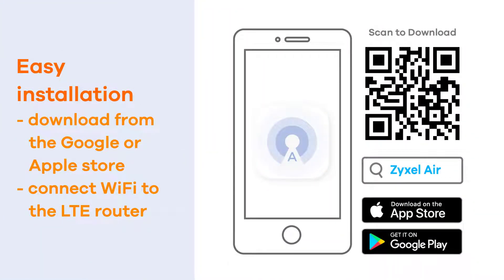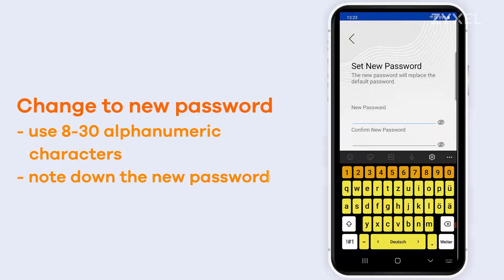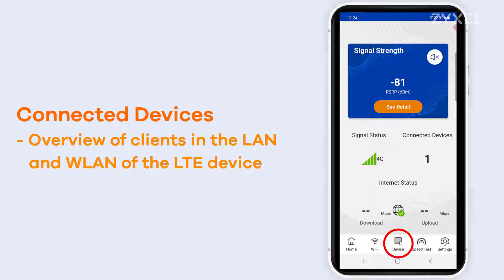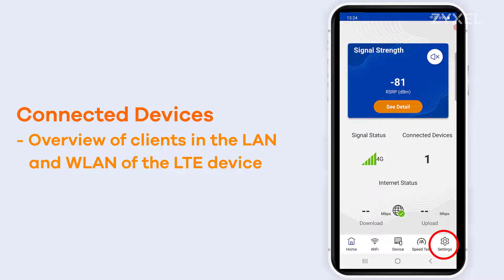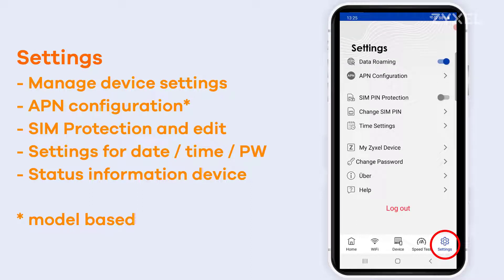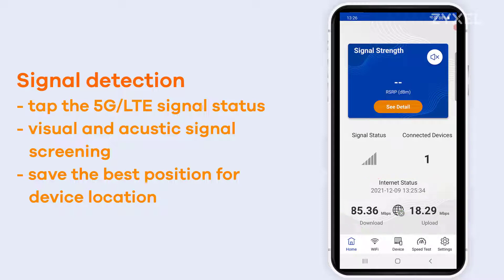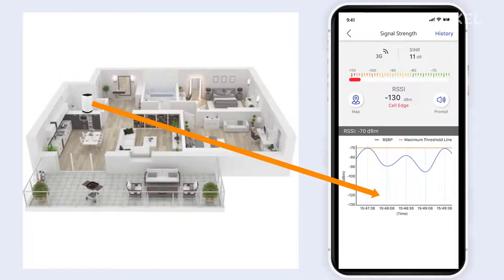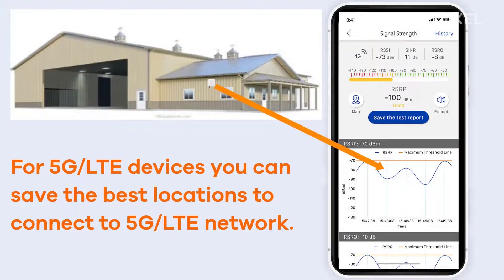Zyxel Air Application - best practice to manage your LTE devices for set up and configuration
See how easy the Zyxel Air Application can install your LTE Device

Products supported:
- NR71XX series
- Indoor Router LTE5XX and NR51XX, LTE3301 series
- Mobile Router WAH7x series